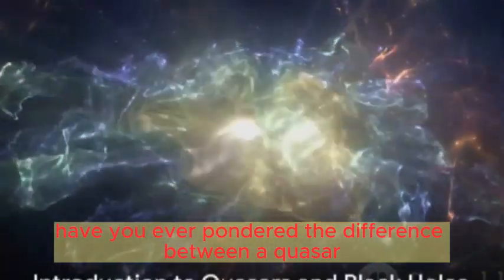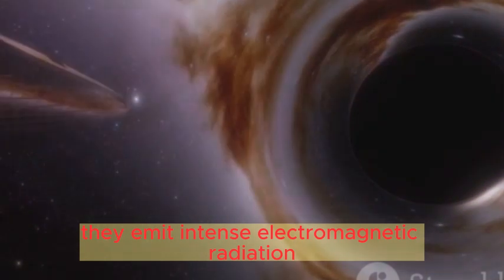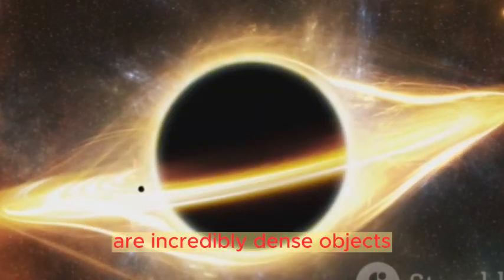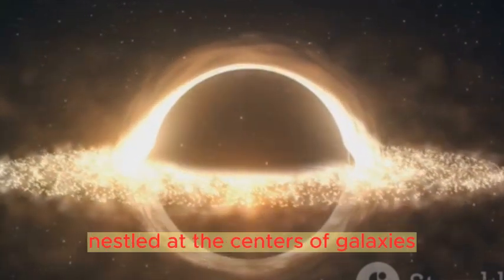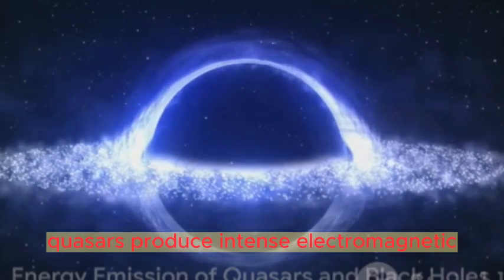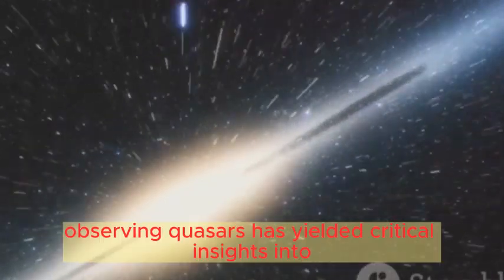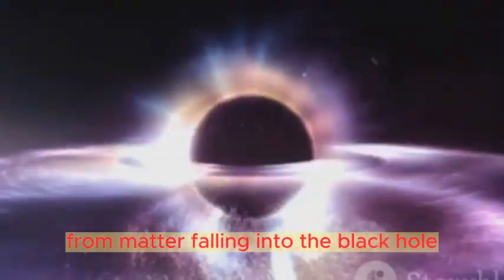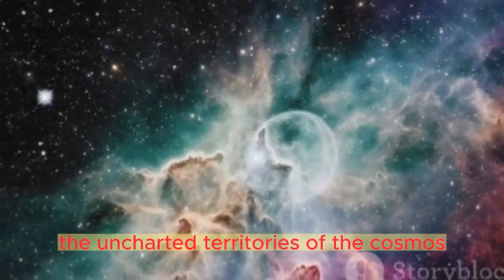Quasar vs Black Holes A Cosmic Showdown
Which is more powerful quasar or black hole?
Can a quasar escape a black hole?
What is more powerful than a black hole?
What is the difference between a quasar blazar and a black hole?